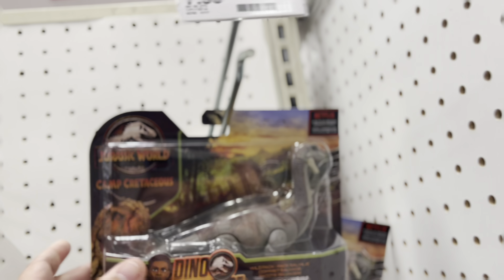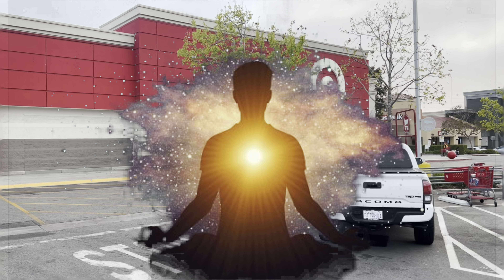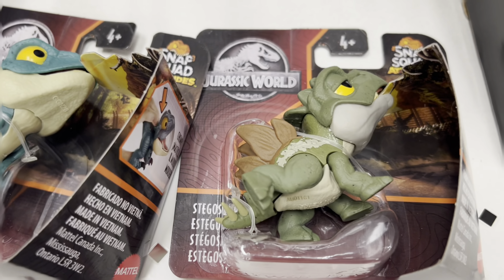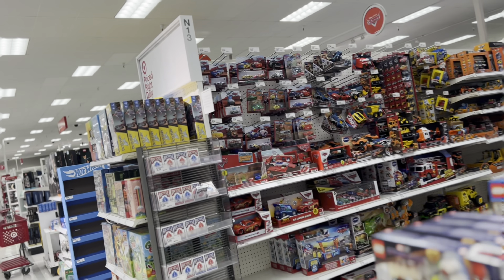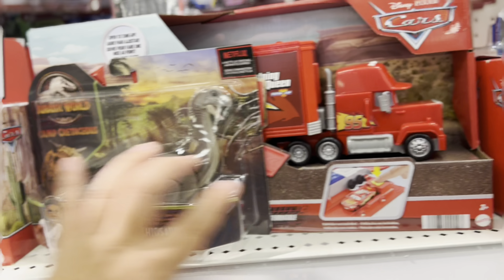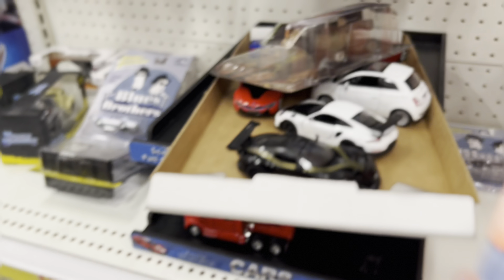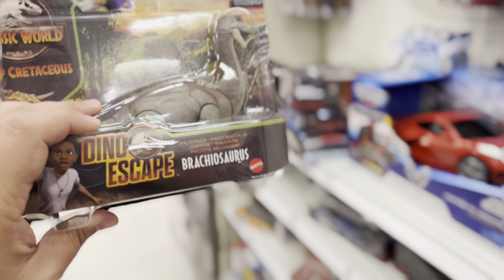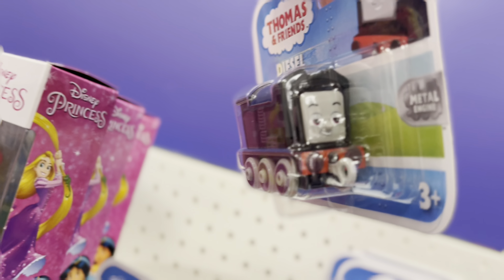Jurassic World Toy Hunt (iphone Cinematic Mode) Brachiosaurus Dino Escape Wild Pack - Tupac McQueen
I found a new little Camp Cretaceous Brachiosaurus in todays jurassic world toy hunt and it is filmed in iphone cinematic mode. Enjoy!

Instagram.com/FamilyToyReview
Facebook.com/FamilyToyReview